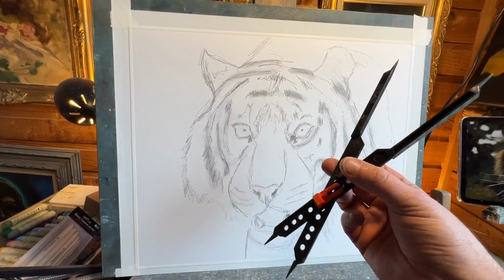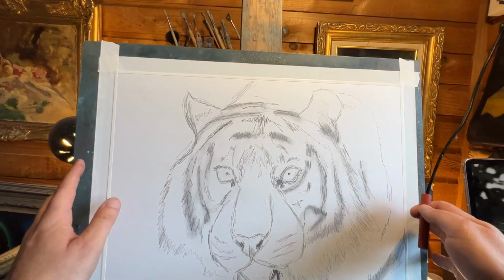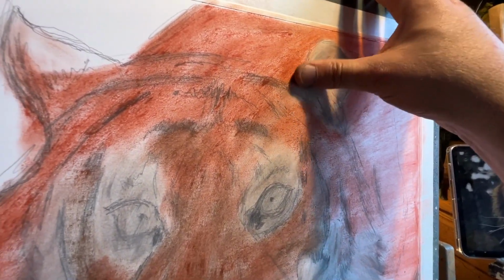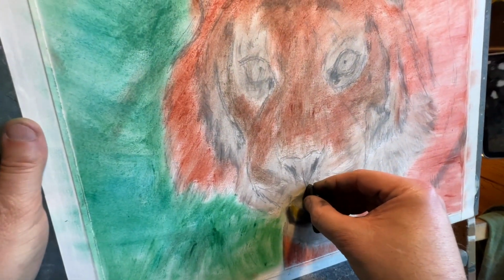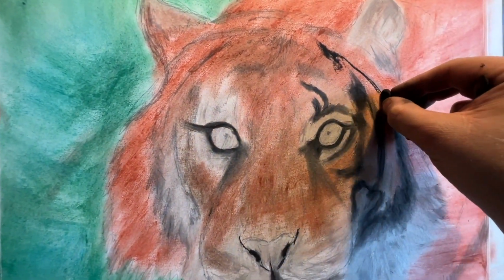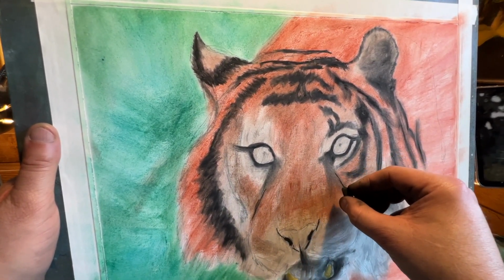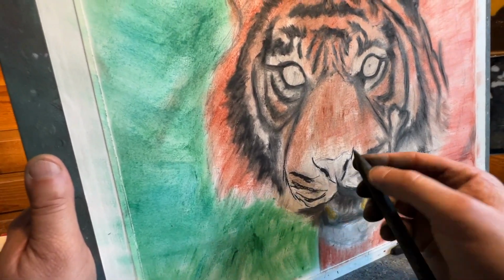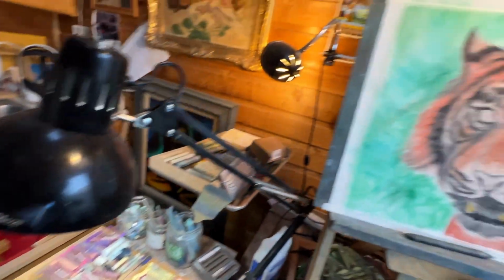Oil Pastel Tutorial | A Tiger painting in real time (Part 1 of 4)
Hello!! Finally , the tiger painting I have been promising is here! This is a real time demonstration on how I approach and paint this beautiful cat. The paper I'm using for this demo is 14x17 Bristol Smooth Paper. Which is an excellent surface for oil pastels! The trick is to have multiple brands of oil pastels that range from hard to soft consistency.

In this part I show the drawing and have already applied krylon workable fixative to seal that in. I talk about using a proportional divider to help me scale the tiger from my ipad to the larger 14x17 paper.  I then put in the first layer using a few craypas expressionist oil pastels (hardest consistency). I keep this stage simple and main focus is covering the white of the paper. The bristol smooth paper allows for easy spreading of the oil pastel with just my fingers, so no turpenoid is needed. There are  4 parts to this series, with each being about an hour long. No timelapse. It's all in real time, so you can see the entire process. Hope you enjoy!